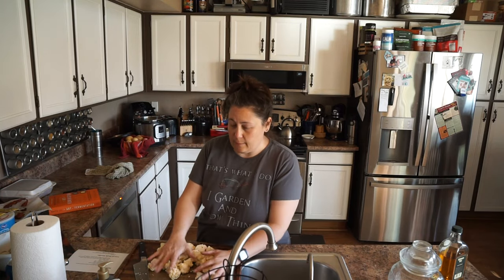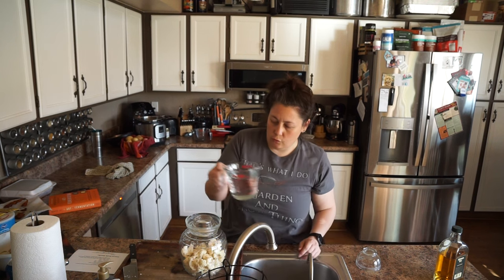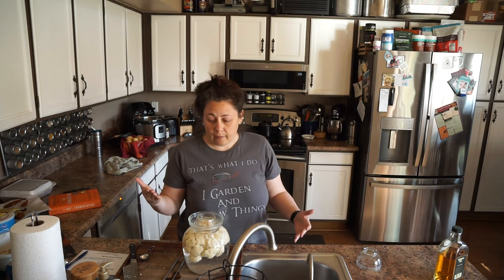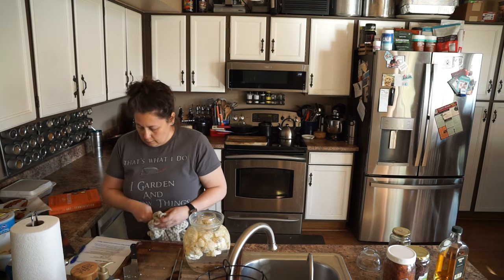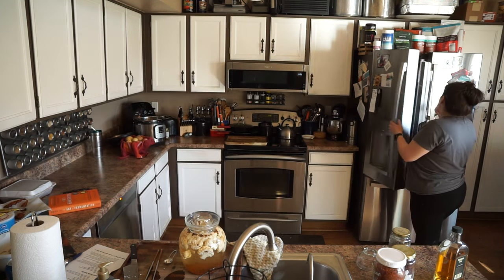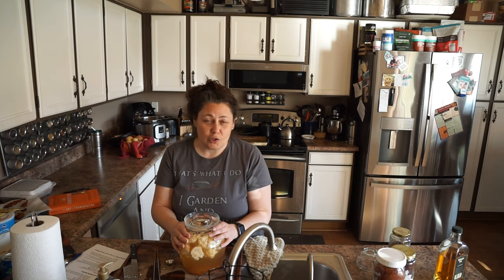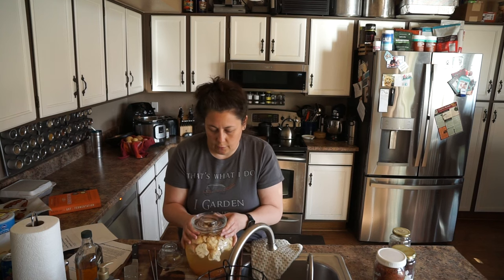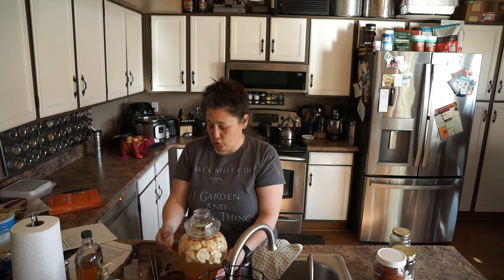Fermented Food Health Benefits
CITATIONS:
1. The Weston A. Price Foundation. Lacto-fermentation [document on the Internet]. Weston A. Price Online; 2000 January 1 [cited 2019 Mar 27].
2. Rezec, S., Kok, CR., Heermann, M, Hutkins, R. Fermented Foods as a Dietary Source of Live Organisms. Front Microbiol. 2018;(9):1785. doi: 10.3389/fmicb.2018.01785.
3. Aragon, F., Perdigon, G., LeBlanc, AM. Modification in the diet can induce beneficial effects against breast cancer. Wolrd J Clin Oncol. 2014;5(9):455-464. doi: 10.5306/wjco.v5.i3.455.
4. Sandor Ellix Katz. The Art of Fermentation : An In-Depth Exploration of Essential Concepts and Processes from around the World. Chelsea Green Pub; 2012.

RESOURCES & LINKS MENTIONED IN THIS VIDEO:
I Garden and I Know Things T-Shirt
The Art of Fermentation
Chinese Pickle Jar
Spicy Sichuan Cauliflower Ingredients:
Salt - 1/4 TBS/Cup of Water
Rock Sugar - 1/4 Cup (or 1/2 TBS sugar)
Vodka - 1/2 TBS/Cup of Water
Szechuan Peppercorns - 1 TBS
Szechuan Chili Pepper - 1 TBS
Fresh Garlic - 3 Cloves
Fresh Ginger - 3 Slices
Crunchy Veggies: radish, carrot, jicama, broccoli stem, turnip, rutabaga, parsnip, peppers, cabbage, bok choy, pok choi, cauliflower, cucumber, onion, celery, squash, okra, kohlrabi, fennel, asparagus, sunchokes, etc.

**Therapeutic Recipes: Keto, Paleo, Whole30, AIP, Gluten-Free, Dairy-Free, and More!**

THIS CHANNEL DOES NOT PROVIDE MEDICAL ADVICE. I am not a licensed physician and do not diagnose, treat, cure, or prescribe. I am a Functional Nutritionist and Educator. Please do your due diligence in thoroughly researching any self-treatment options you may be considering as they pertain to your specific case details and lab values. Always consult your physician before making changes to any protocol or treatment plan.